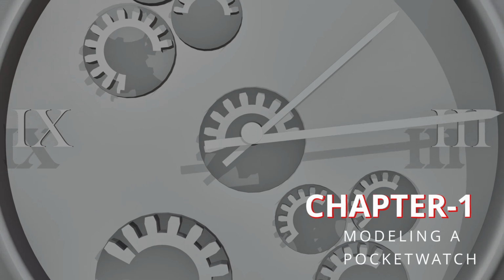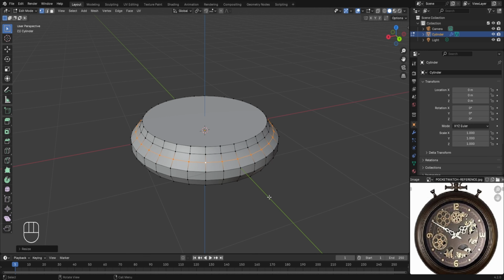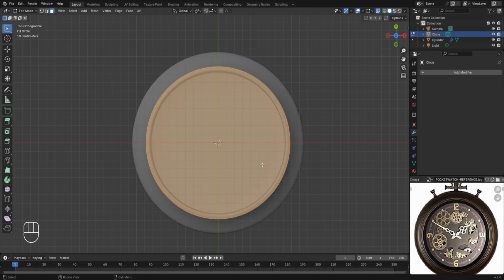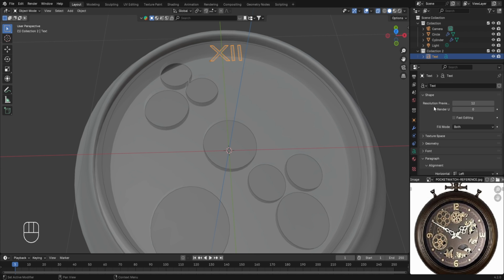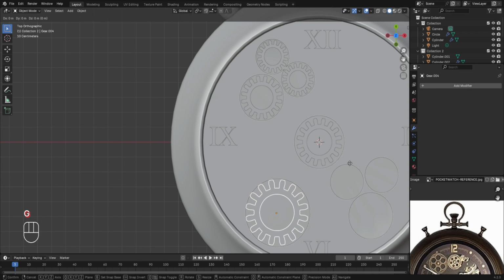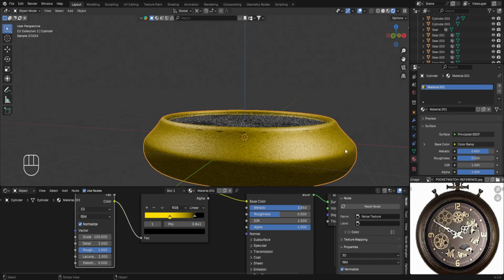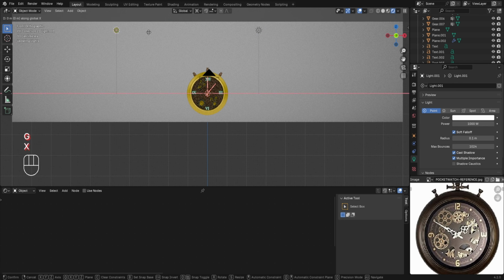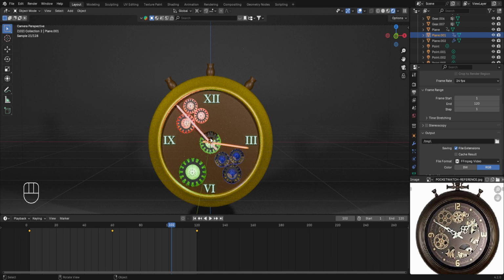Blender Modeling Course: Chapter-1: Modeling a Pocket watch (Beginner to Pro)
Chapter 1: Modeling a Pocket Watch (Beginner to Pro) | Blender 3D

Link of Reference Image

Welcome to the first chapter of our Blender Modeling Course, where we dive into creating a classic pocket watch from scratch! Perfect for beginners but packed with pro tips, this tutorial guides you step-by-step through modeling a detailed, realistic pocket watch. By the end of this chapter, you’ll have mastered essential Blender tools, learned fundamental techniques, and developed a solid foundation in 3D modeling. Let’s unlock your Blender potential!